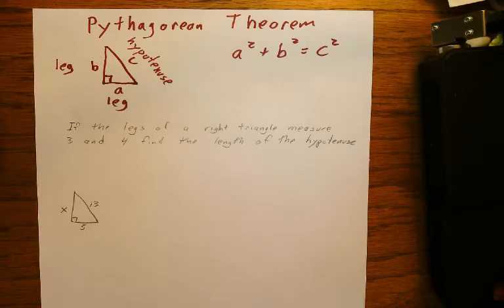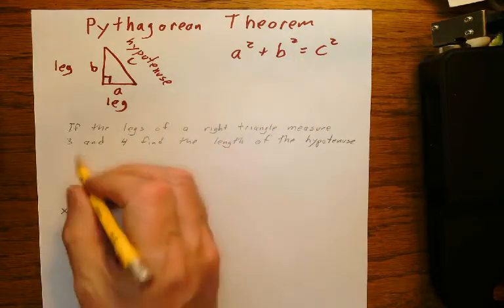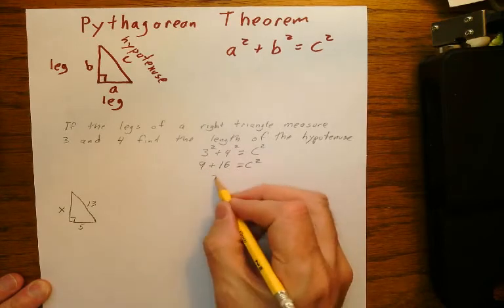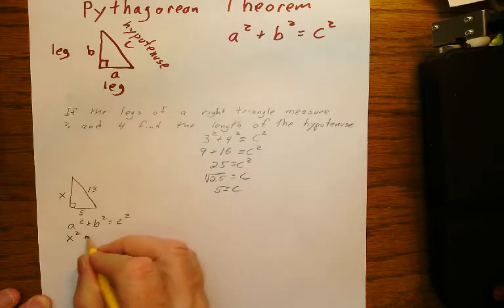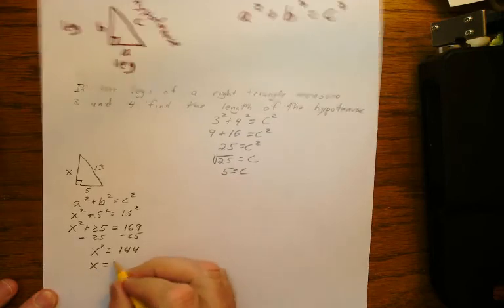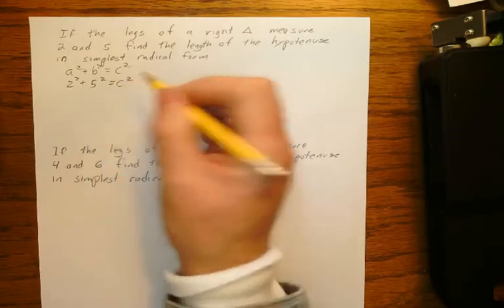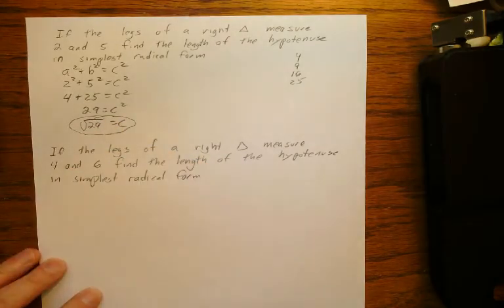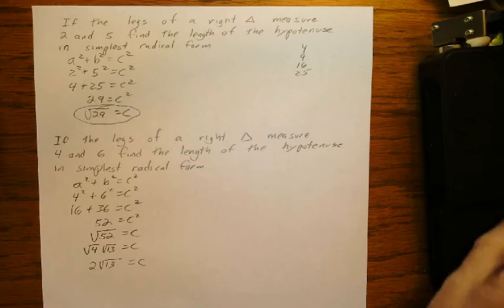Pythagorean Theorem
Using the Pythagorean Theorem to find the missing side of a right triangle